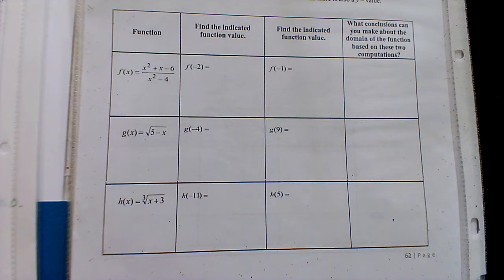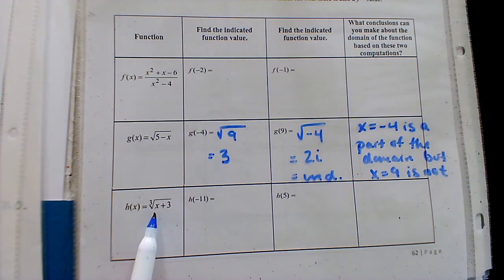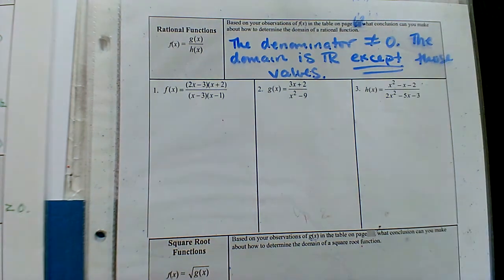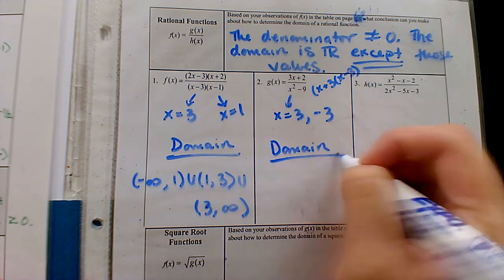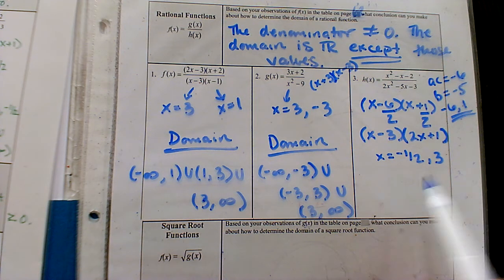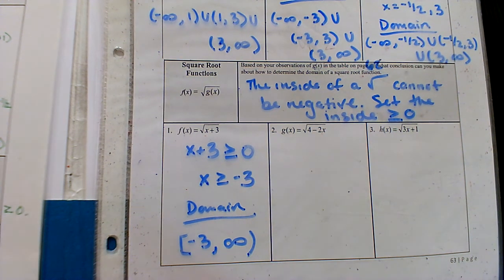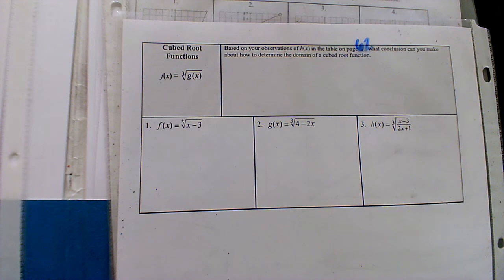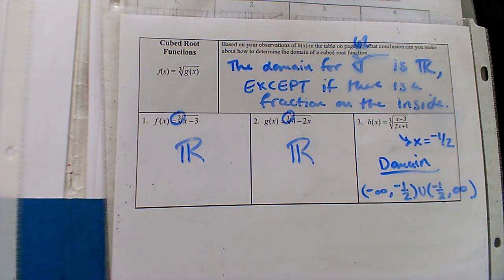Pg 62 64